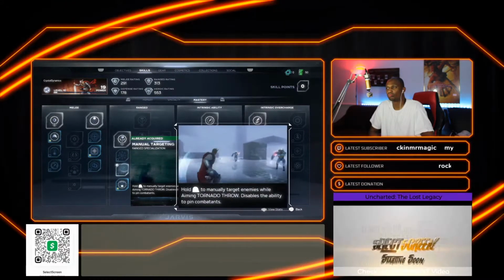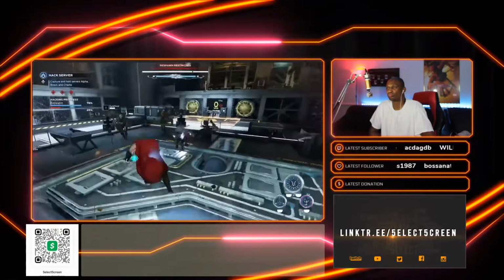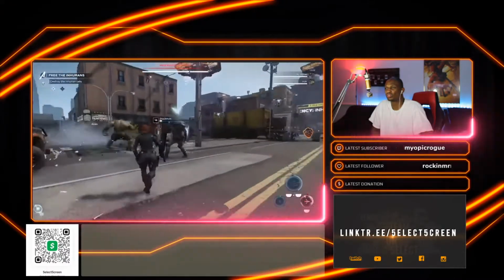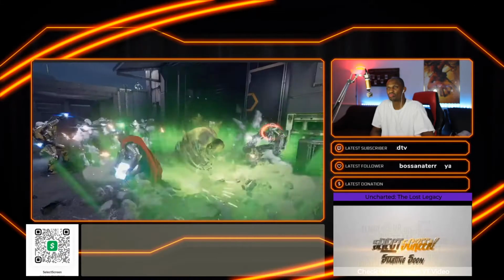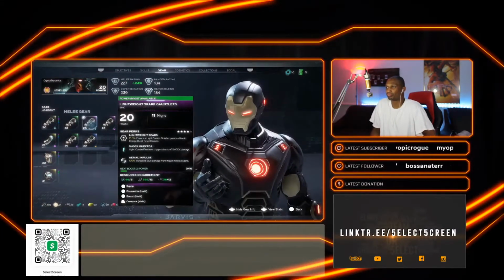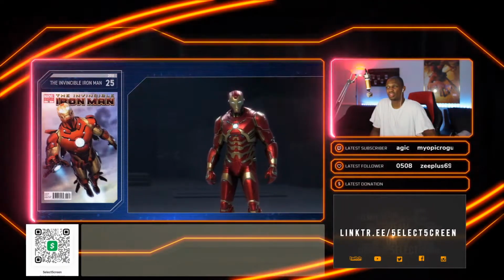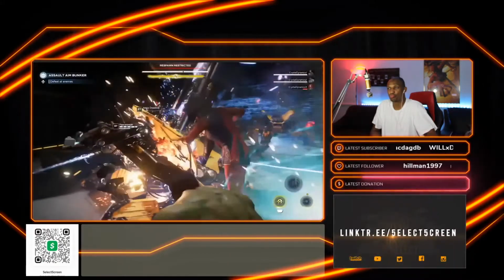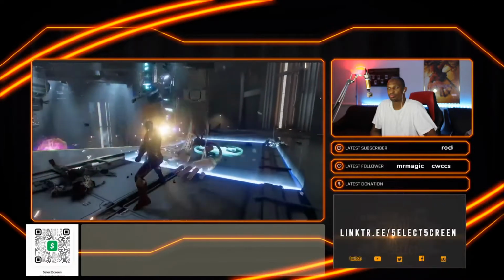Marvel's Avengers - FULL War Table Gameplay Reveal Event Reaction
5elect5creen reacts to the MarvelsAvengers War Table Gameplay Reveal Event